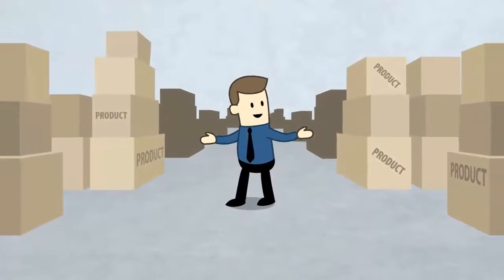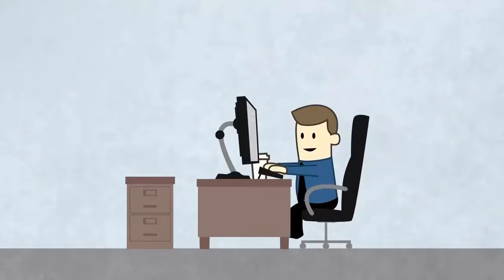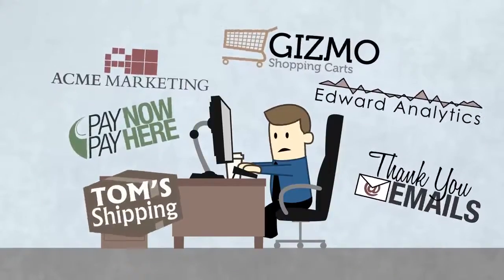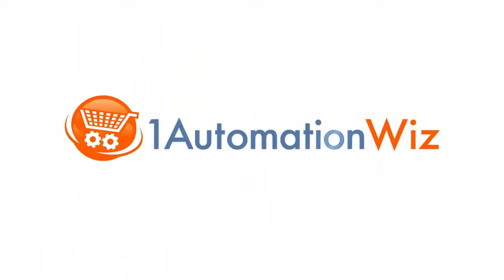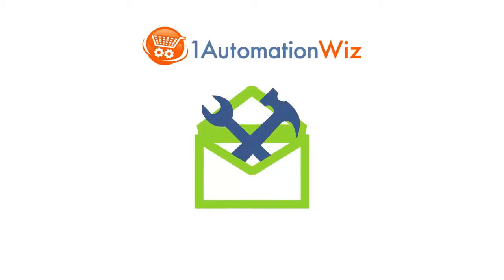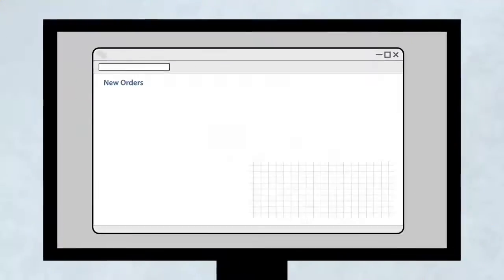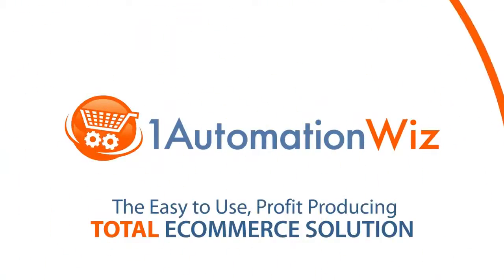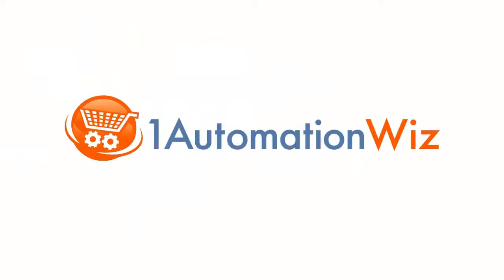The Ecommerce Shopping Cart & Infopublishing Solution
Selling info products, services or even physical products online but feel overwhelmed? Relax!

1AutomationWiz is an "all-in-one" ecommerce solution for information marketers, coaches, consultants, public speakers as well as those selling physical products online.